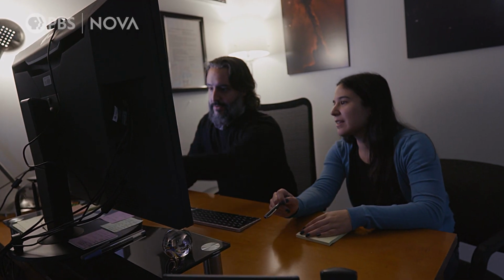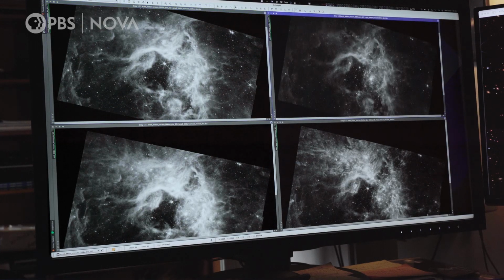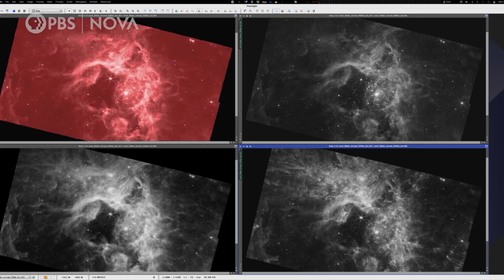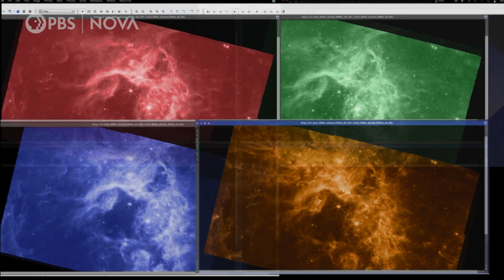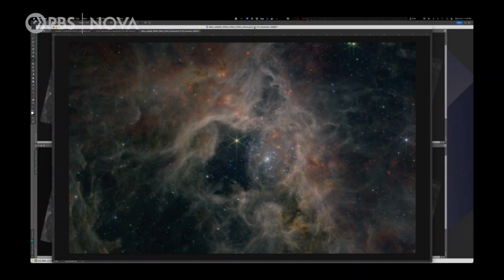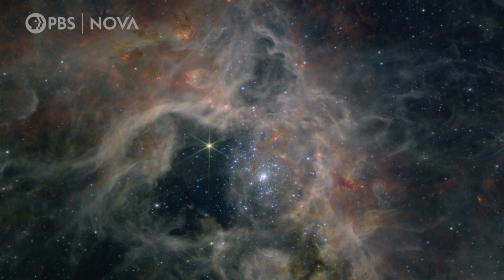How NASA Colors Images of the Universe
Data image developers combine science and art to bring color to JWST's images.

Follow on social for more NOVA content!

This excerpt from a NOVA documentary is made possible by viewers like you.